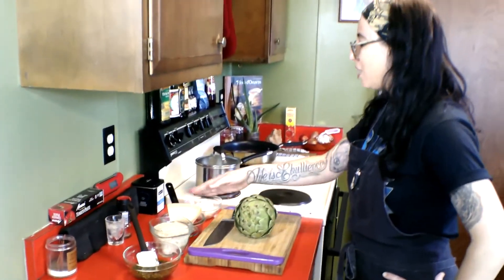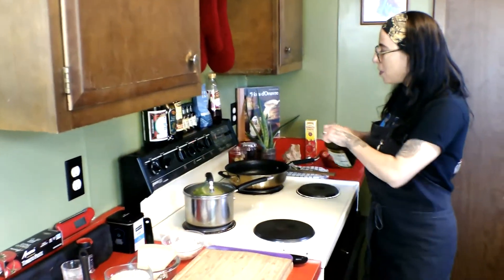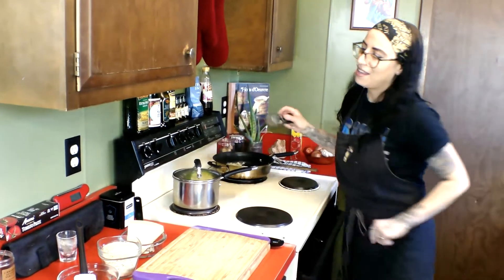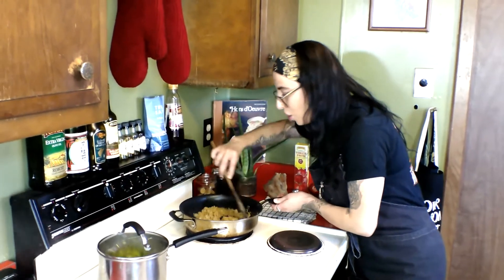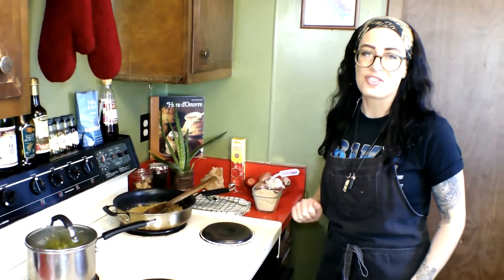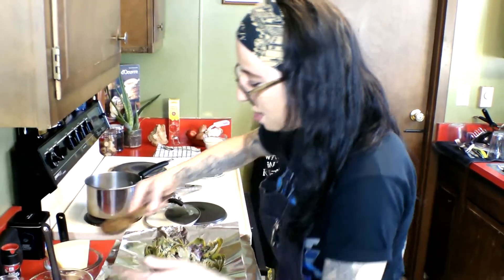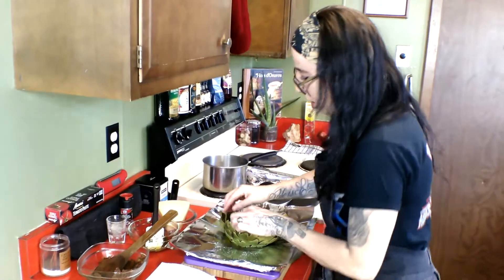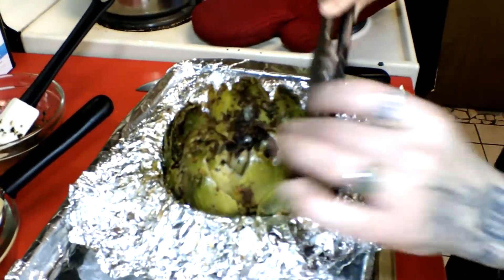stuffedartichoke Italian STUFFED ARTICHOKE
How to: clean, marinate, cook, and stuff a whole Artichoke!! You and your guests will really appreciate this delicate and sensational shareable appetizer this summer!